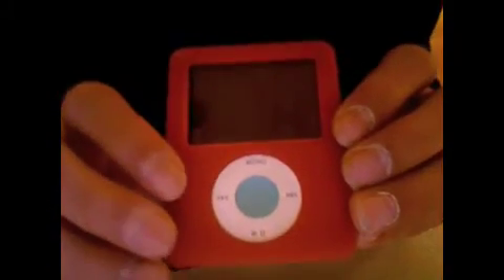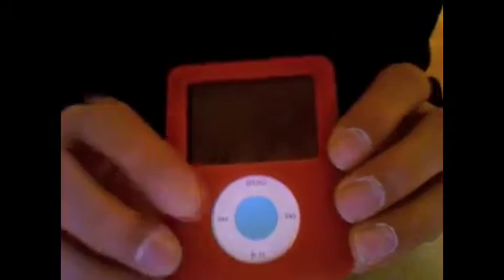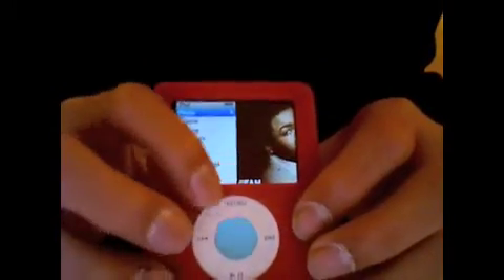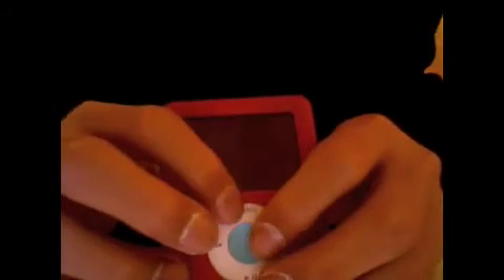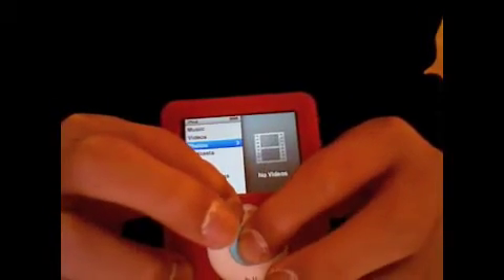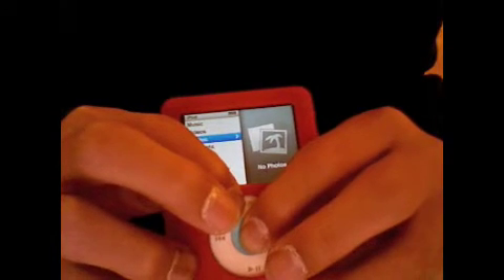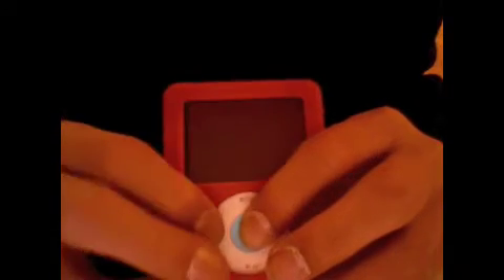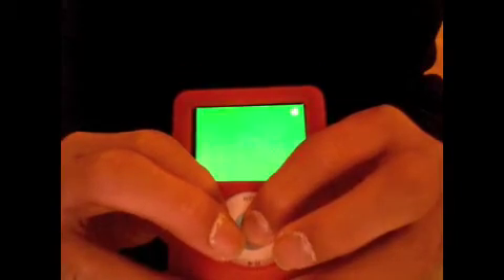ipod color screen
color screen on an Ipod